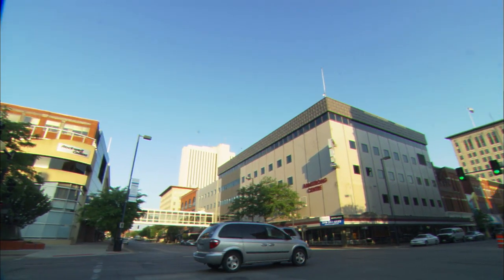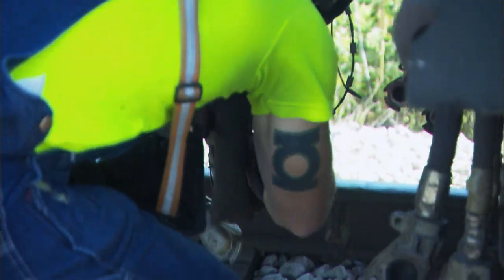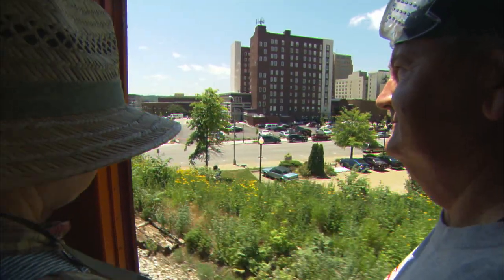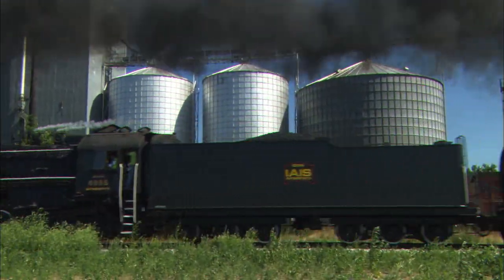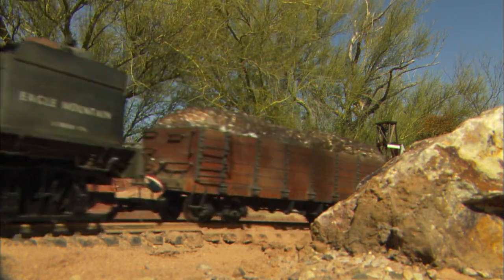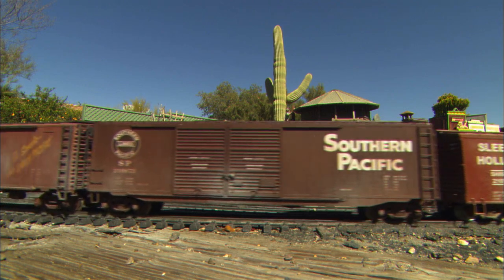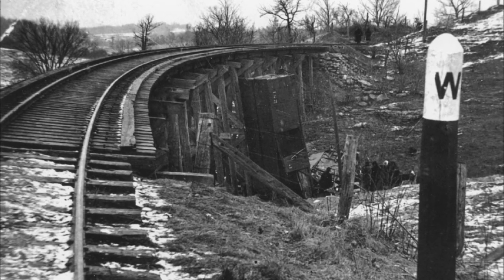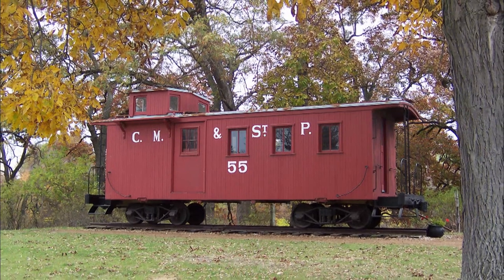Iowa Interstate Railroad - Tracks Ahead (S9|E12)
The National Railway Historical Society explores the Iowa Interstate Railroad; Arizona garden railroad; Iowa Slim Princess.